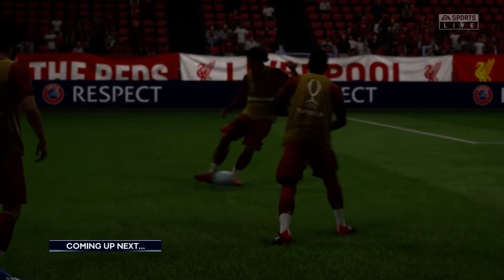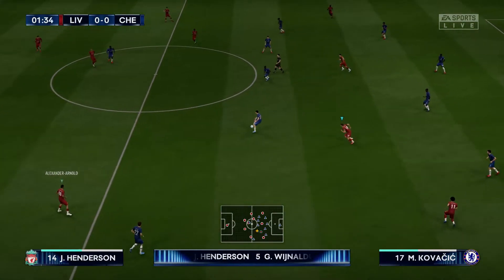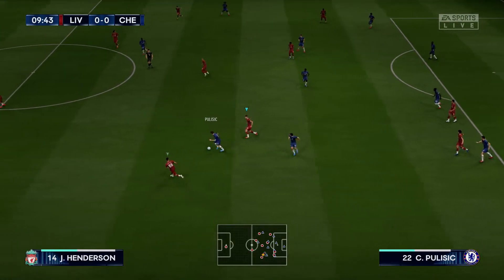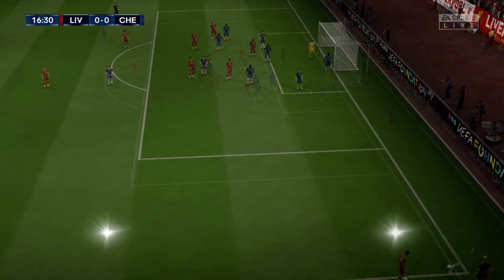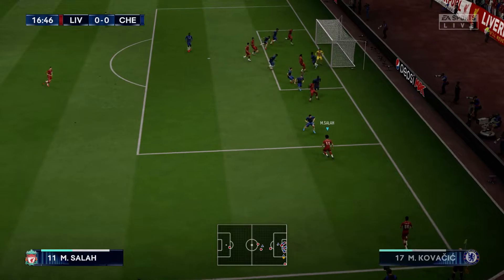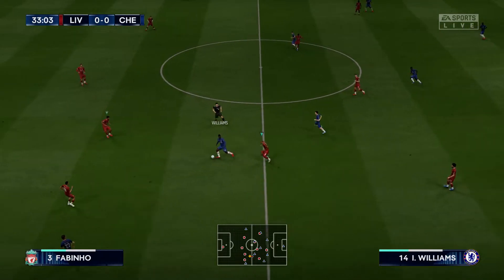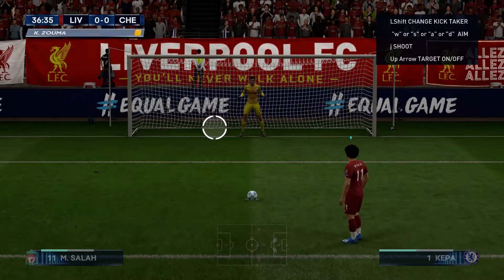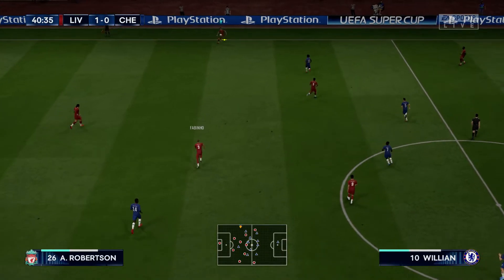FIFA 20 Liverpool Career Mode EP3 - ! UEFA SUPER CUP !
Welcome back to the series "FIFA 20 Liverpool Career Mode".

Below is Predict Match's conditions.

► AI using: Legendary
► Camera Type: Tele Broadcast

Sit Back & Enjoy!